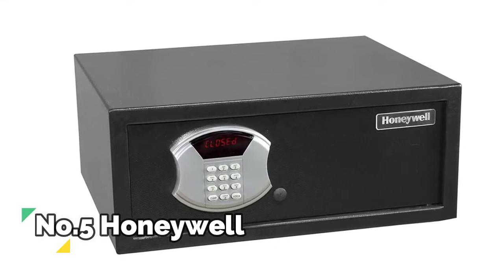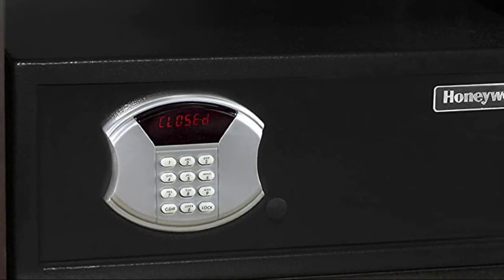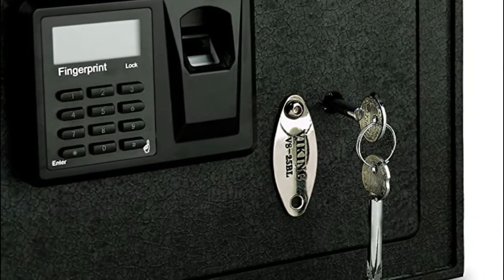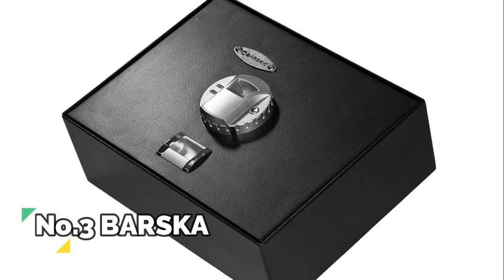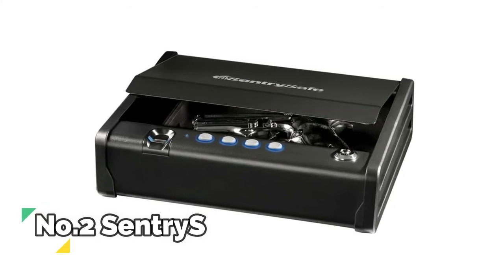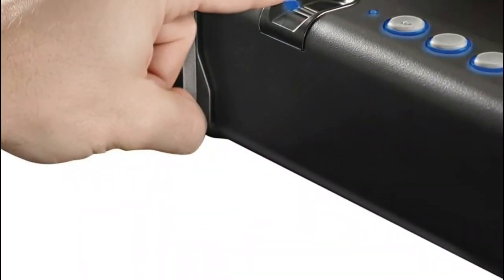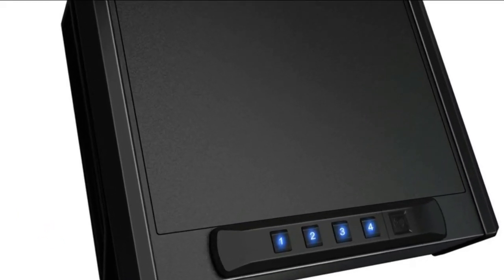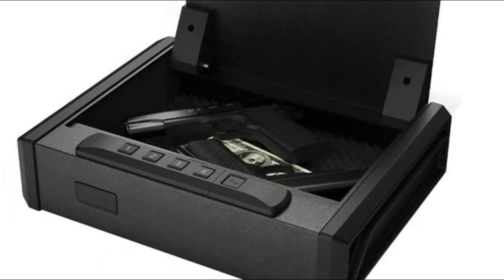5 Best Drawer Safe (Buying Guide)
Welcome to Reviewable. We review the best 5 Drawer Safe that you can choose the right one for your purpose. We selected each of the products from best reviews. Check Details Below :

1. RPNB Drawer Safe

2. SentrySafe QAP1BE Drawer Safe

3. BARSKA AX11556 Biometric Drawer Safe

4. Viking Security Drawer Safe

5. Honeywell Drawer Safe